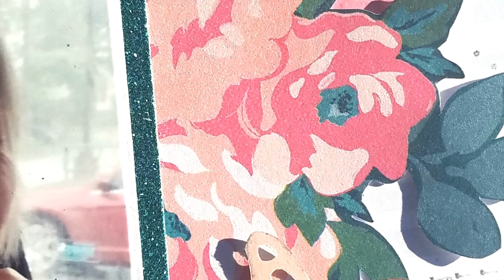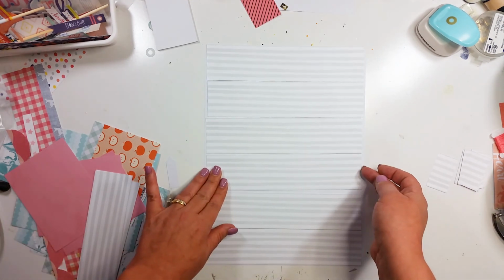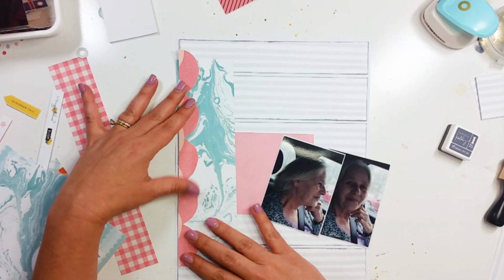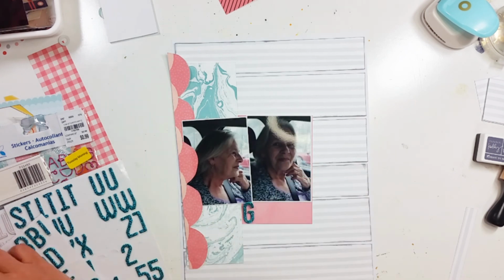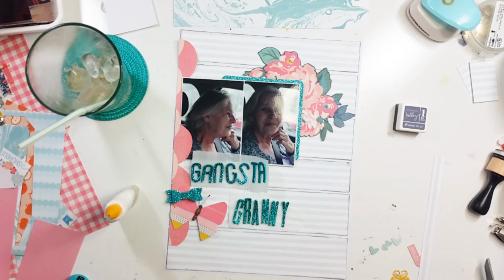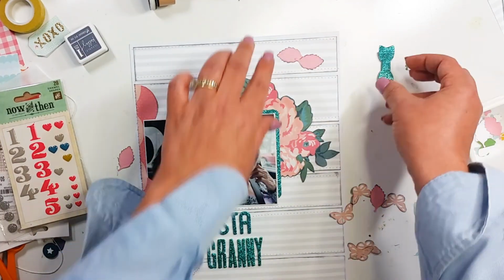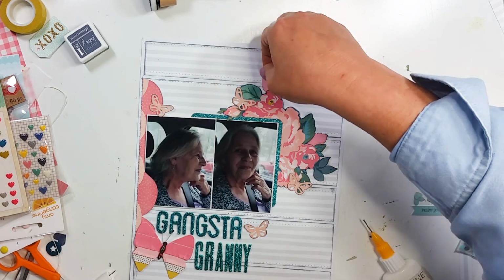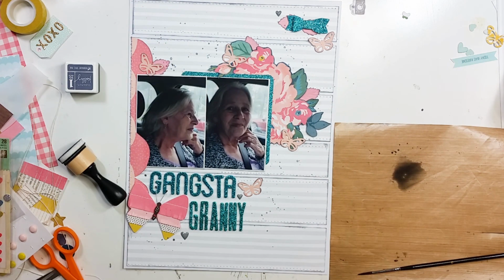Scrapbook Process Video "Gansta Granny"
When I say "bows", I mean butterflies. I have a touch of the cancer brain.